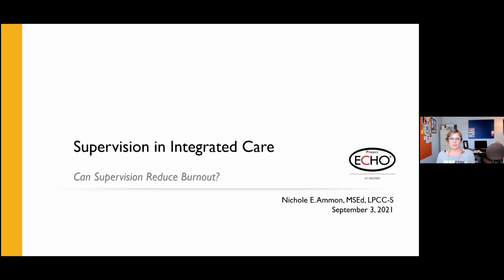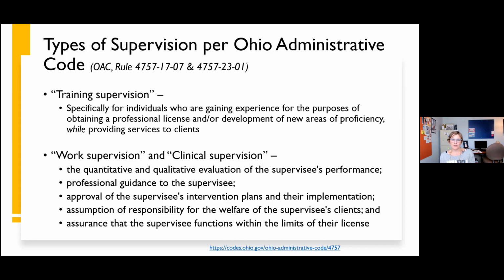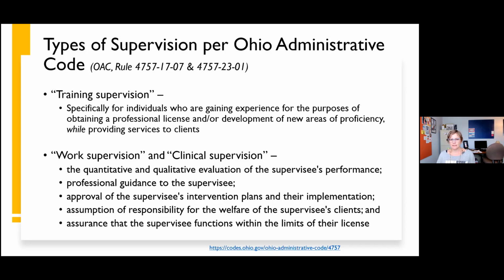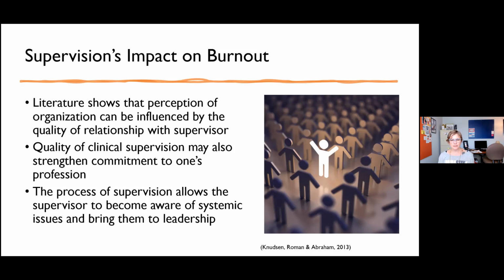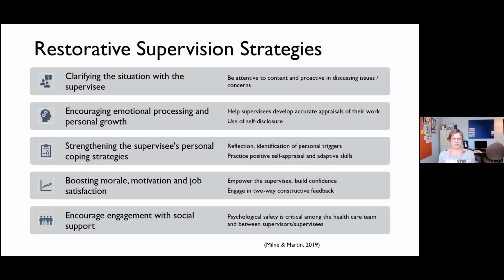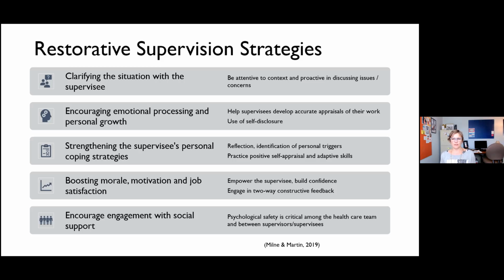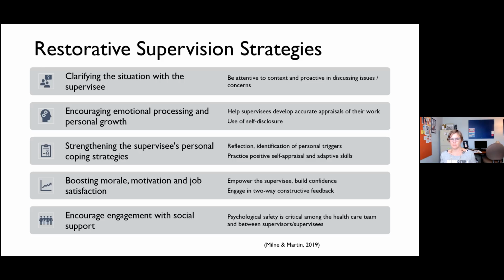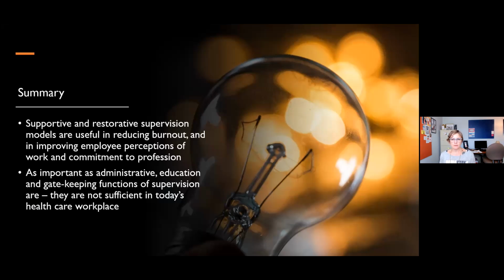Supervision in Integrated Care - IC@N ECHO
Nichole Ammon, LPCC-S, covers this topic on September 3, 2021.  For more information about the Integrated Care @ NEOMED (IC@N) ECHO program,